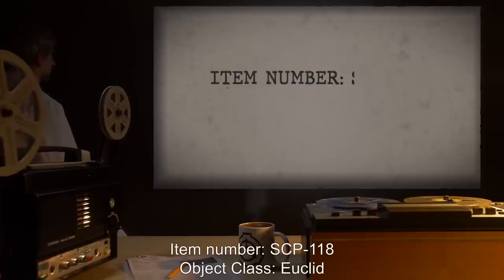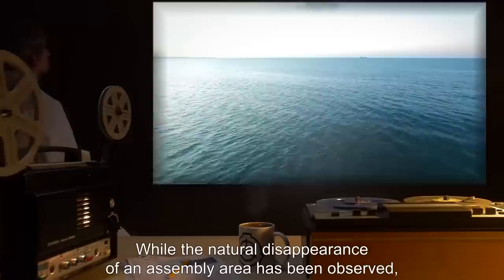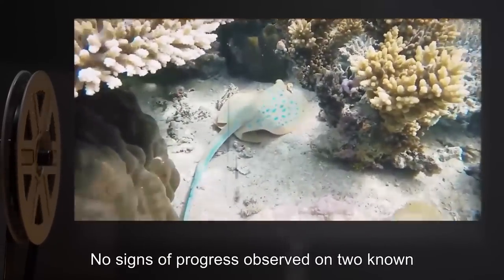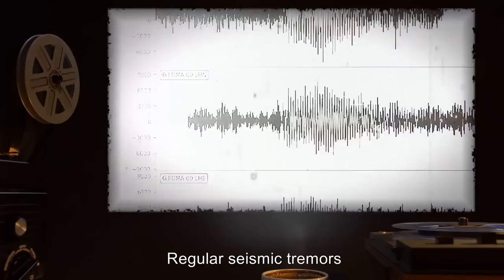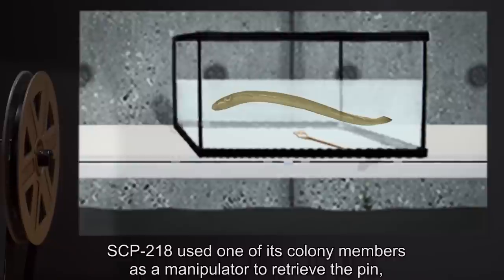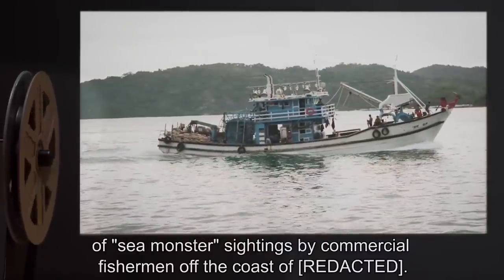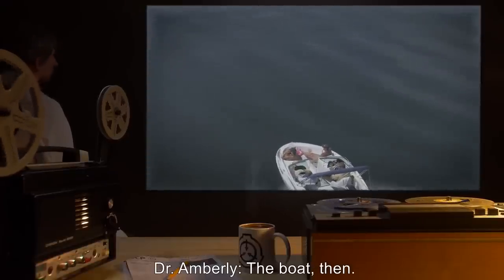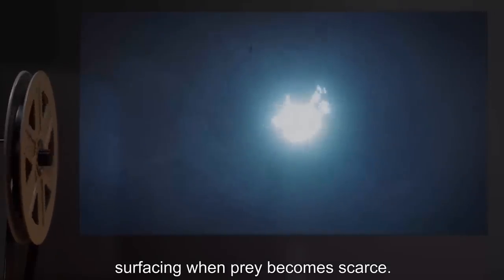Aquatic SCPs (SCP Orientation Compilations)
This is a selection of some of the Most Mysterious Aquatics SCPs kept in containment by the SCP Foundation.

In this compilation you will see the following SCPs:

00:00:00 SCP-118 is a Euclid Class entity also known as Nuclear Protists
00:14:34 SCP-169 is a Keter Class entity also known as The Leviathan
00:19:28 SCP-218 is a Euclid Class entity also known as Lamprey-Mass Organism
00:23:32 SCP-252 is a Safe Class entity also known as Humboldt Squid
00:29:38 SCP-327 is a Euclid Class entity also known as The Mermaid
00:35:10 SCP-371 is a Euclid Class entity also known as Macrovirus